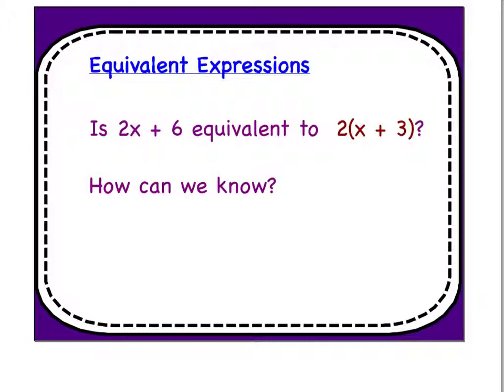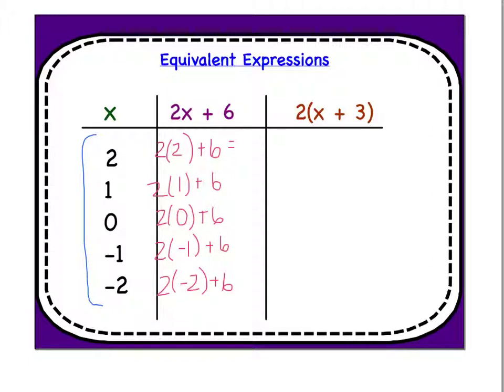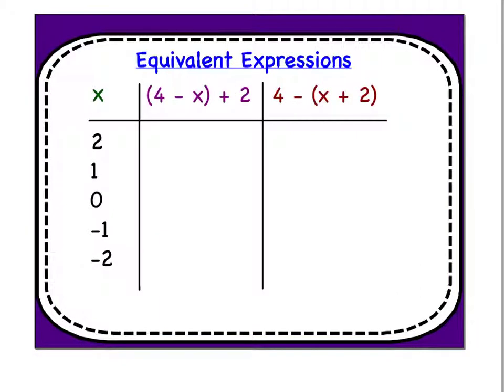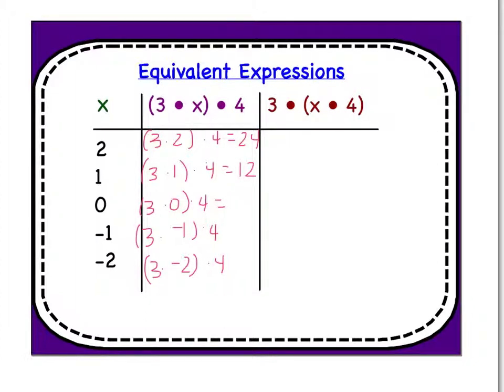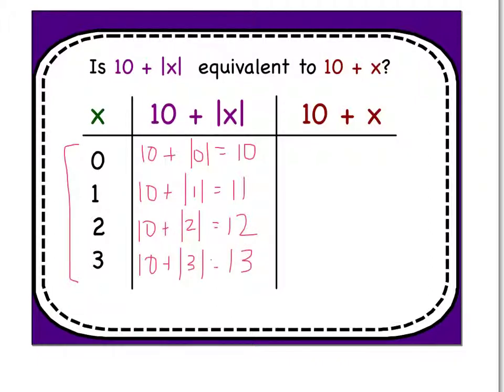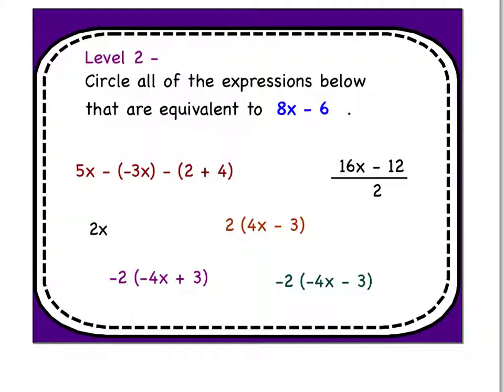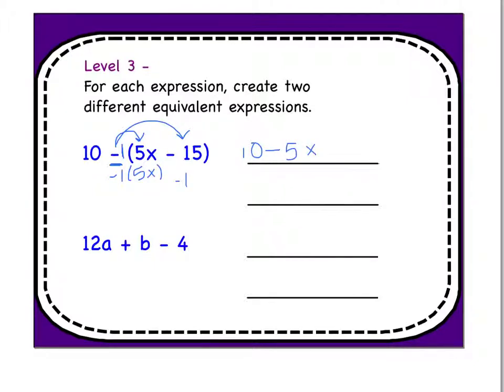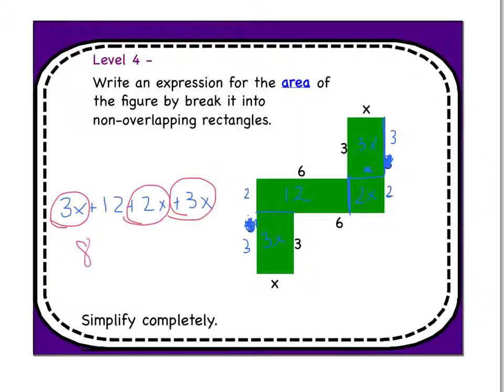Lesson A.6 Recording